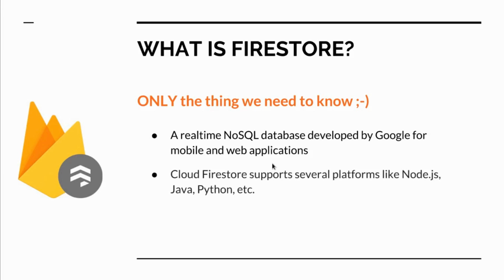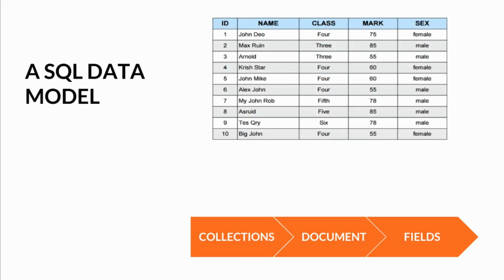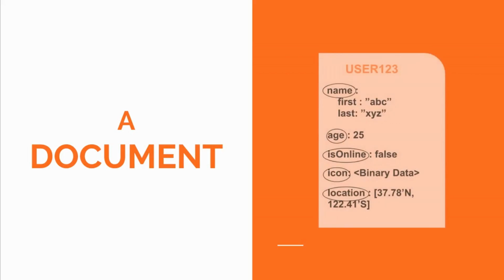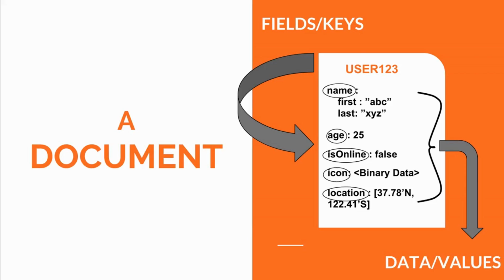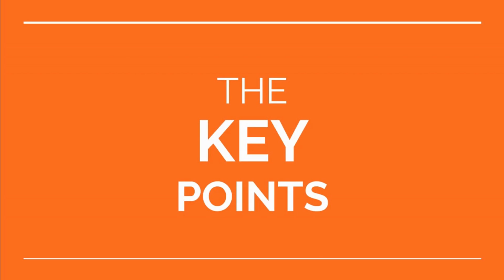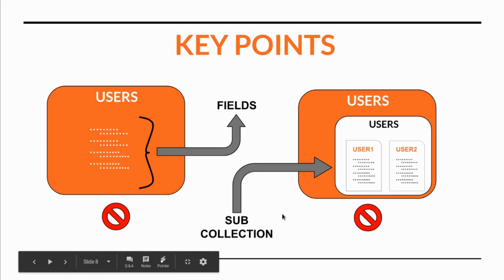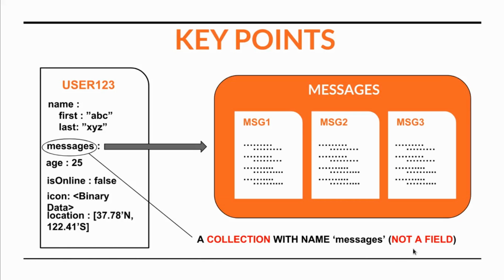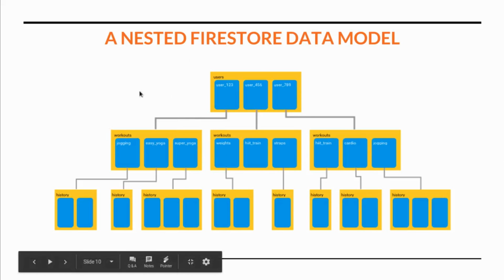WHAT IS CLOUD FIRESTORE? | ANDROID | IN JAVA | EASIEST WAY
Hello guys, welcome to the first tutorial of "FireBase Cloud FireStore" series.This set of tutorials will ensure that you know everything about "Cloud FireStore" and will teach you from the basics.
In this video we will learn "WHAT IS CLOUD FIRESTORE?" in EASIEST way to get a quick start with Android coding.

The language used is Java and the IDE is Android Studio.